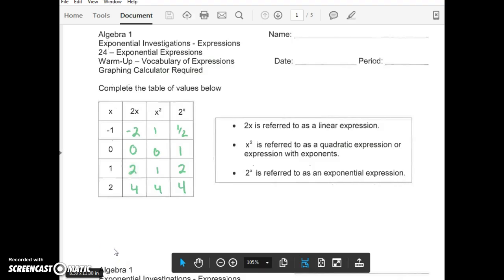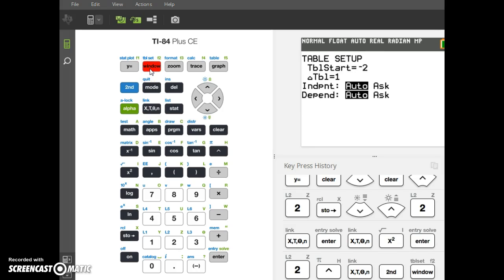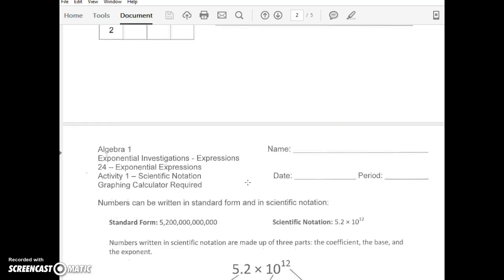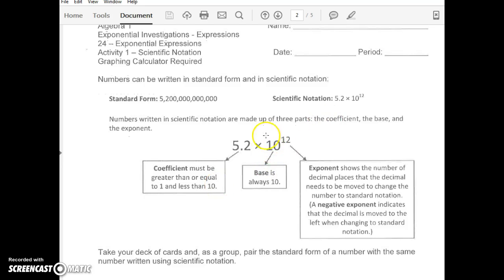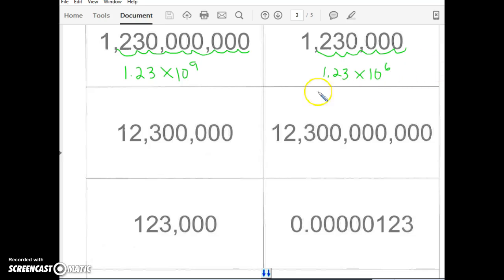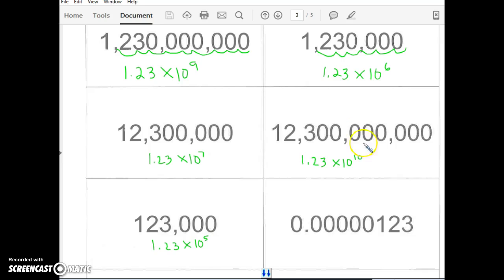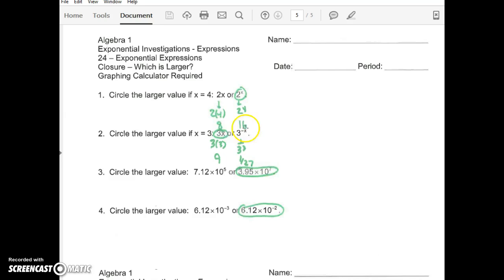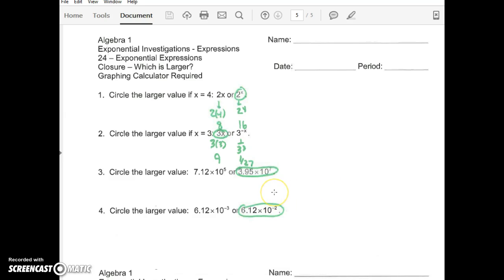Section 24 - Exponential Expressions